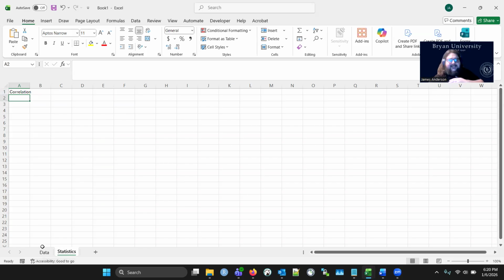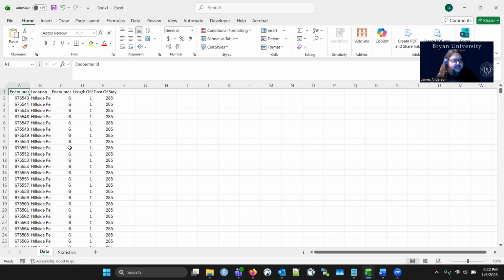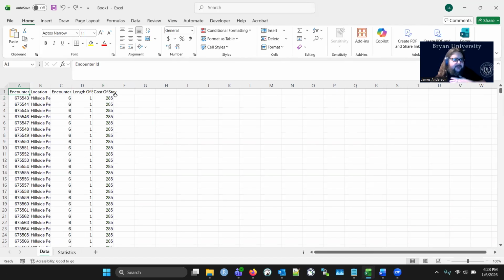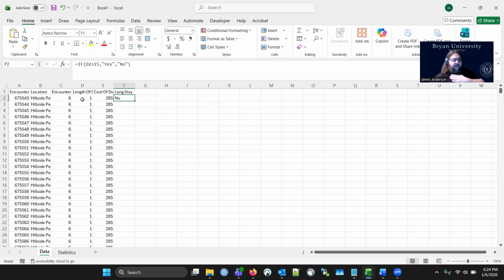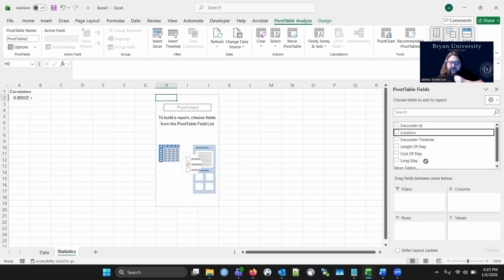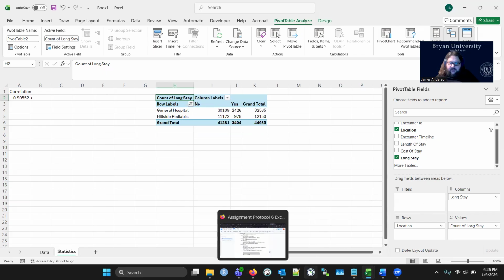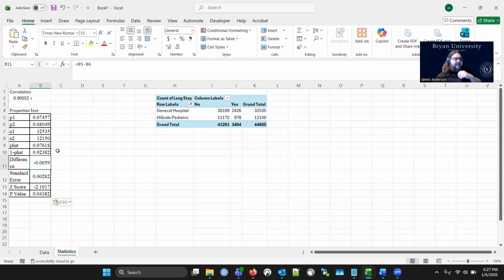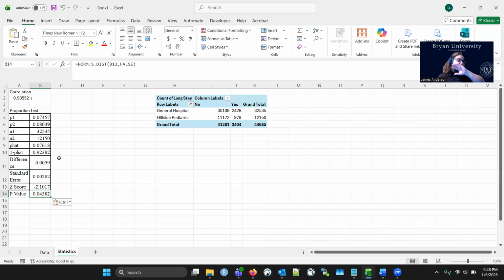correlation and proportion BU Week 6 BHA-315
Going over homework for week 6 of BHA315 Correlation and Proportion